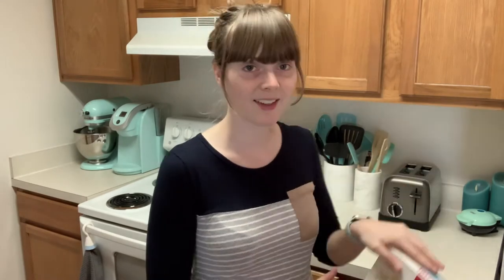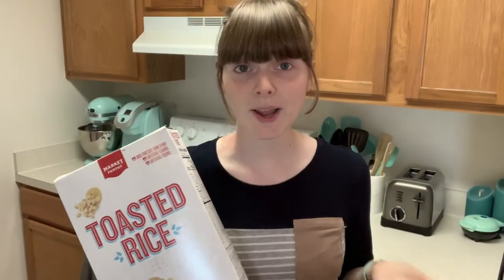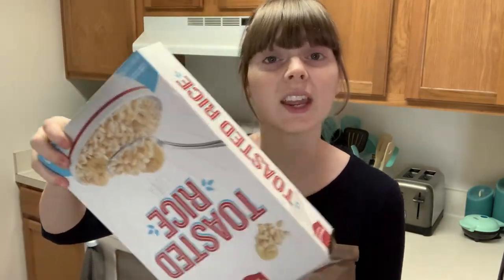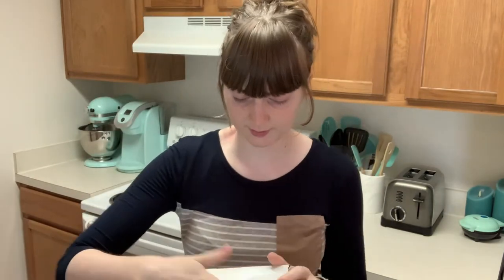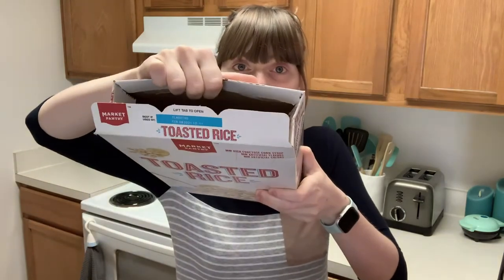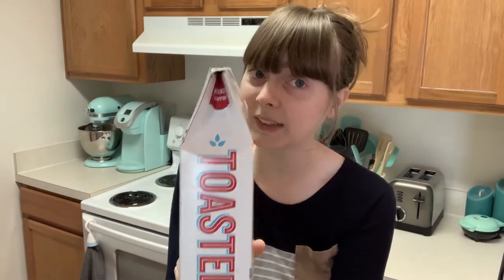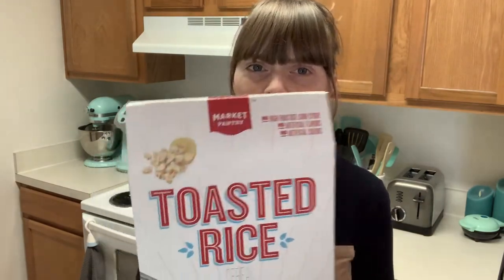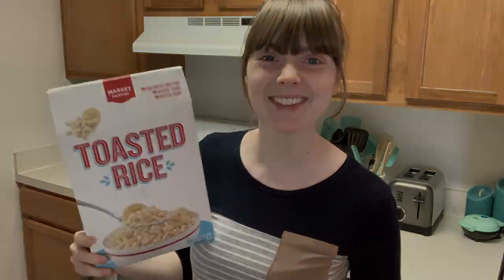Closing a Cereal Box (the RIGHT way)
Chances are you have been closing cereal boxes wrong your entire life. Did you learn another way than the ways in this video? Share below.